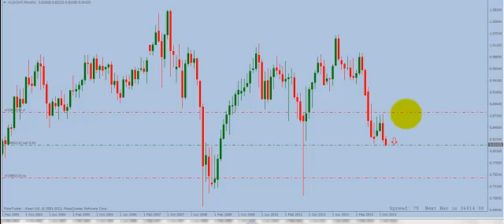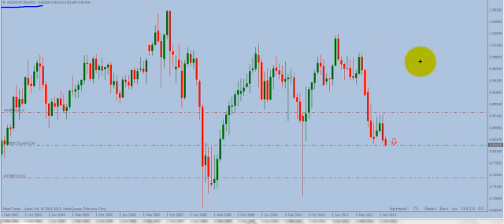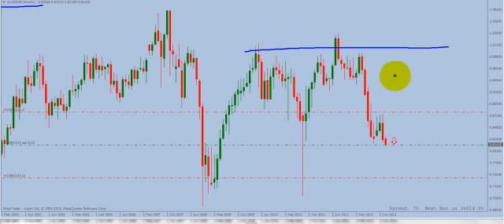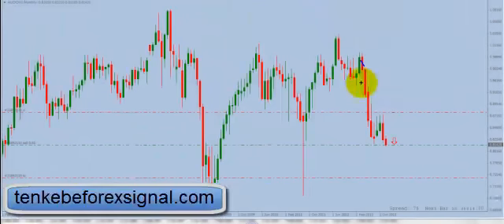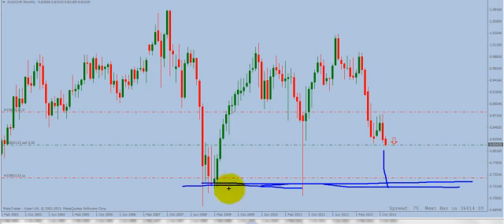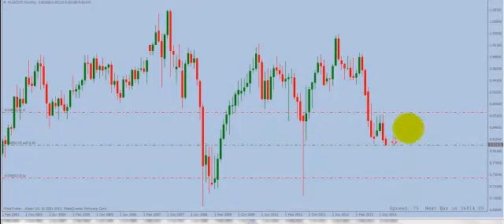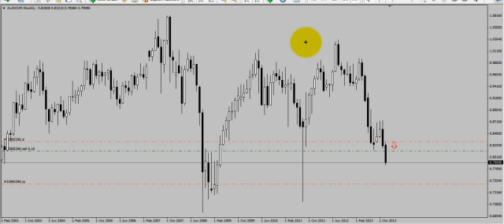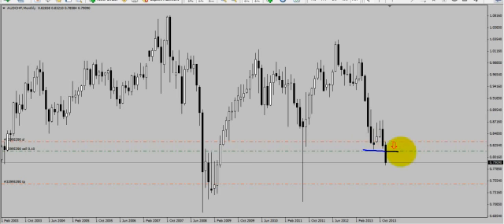How to make money in forex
AUDCHF MONTHLY TIME FRAME SHORT TRADE DECEMBER 2013